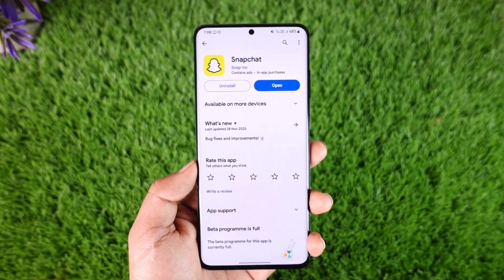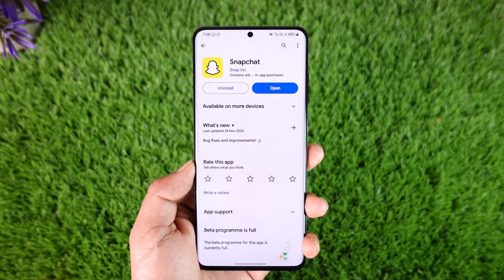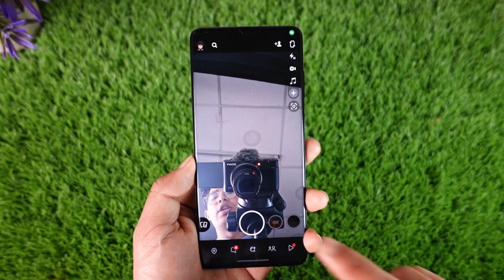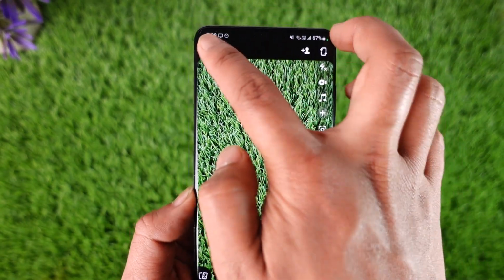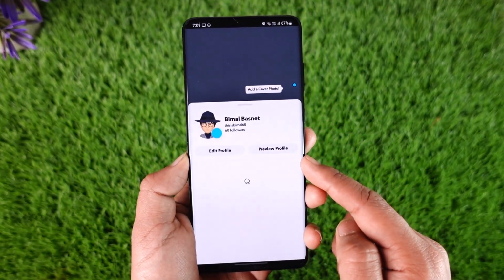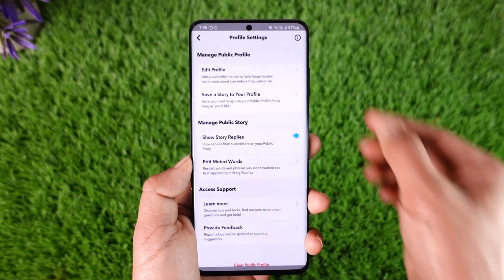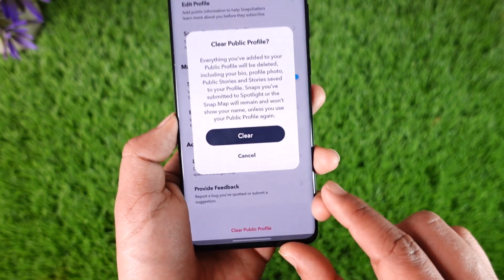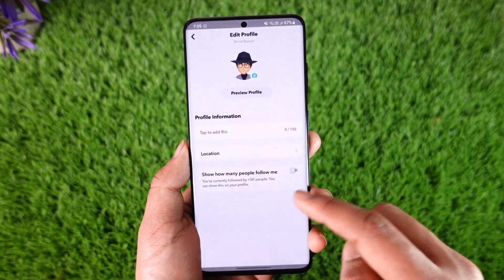How to Remove Public Profile on Snapchat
In this tutorial video, I am simply going to show you how to remove your public profile on Snapchat.

~Chapters:
0:00 Introduction
0:12 Remove Public Profile
1:06 Conclusion